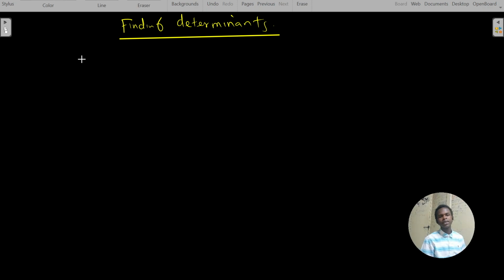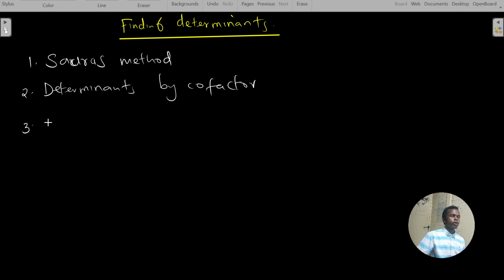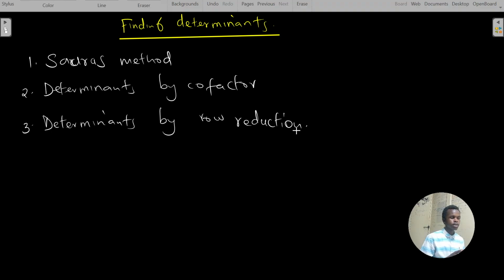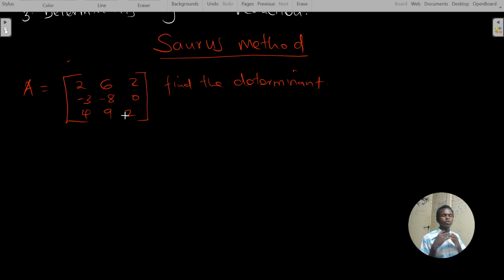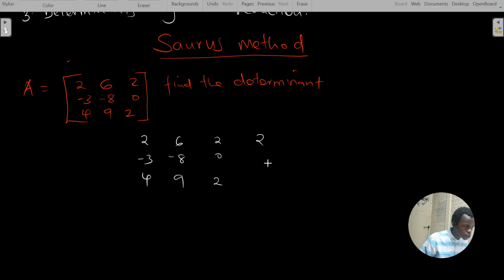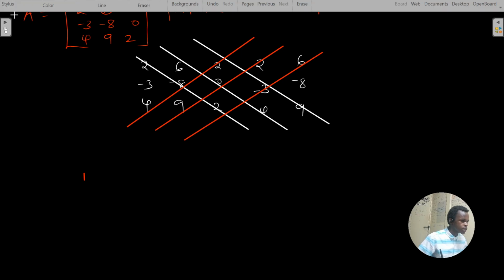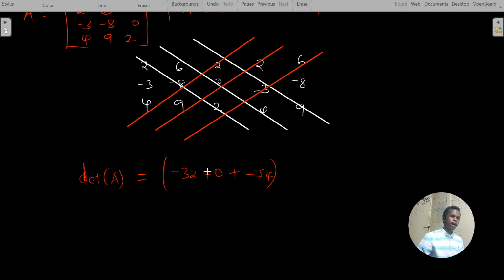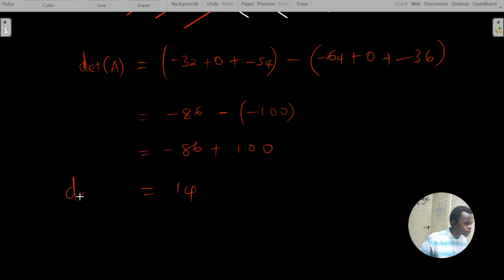Finding determinants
In this video, we learn how to find the determinant of a matrix in a clear and step-by-step manner. Determinants are a fundamental concept in Linear Algebra and are essential for solving systems of equations, finding inverse matrices, and understanding matrix properties.
This tutorial covers methods for calculating determinants of 2×2 and 3×3 matrices with detailed explanations and worked examples.
• What a determinant is
• How to find the determinant of a 2×2 matrix
• How to calculate the determinant of a 3×3 matrix
• Exam-friendly techniques and shortcuts
This lesson is perfect for school students, college students, engineering students, and anyone preparing for competitive exams who wants to master the basics of Linear Algebra.